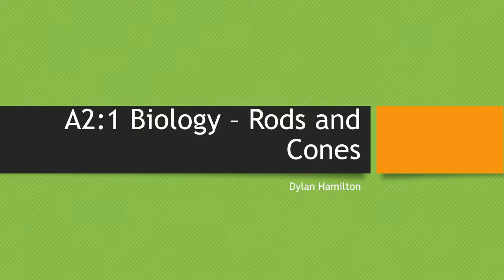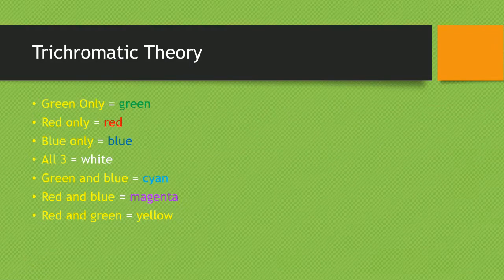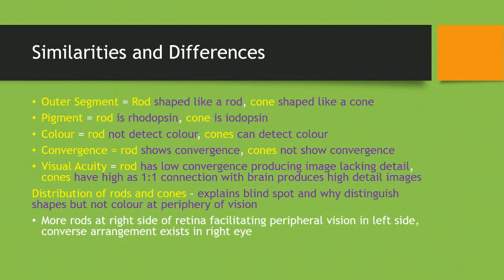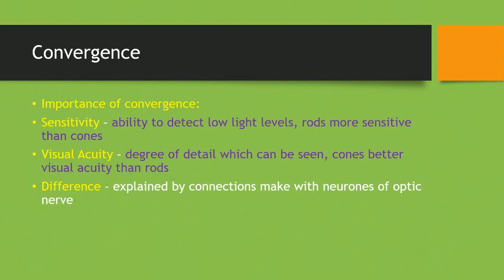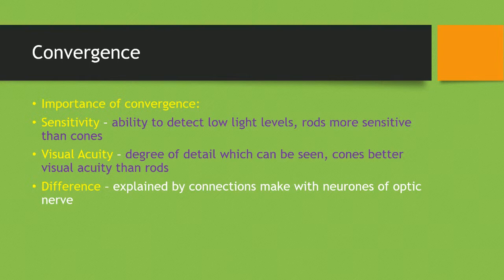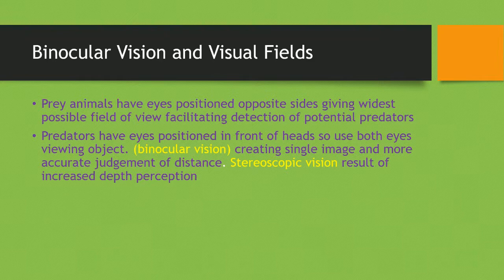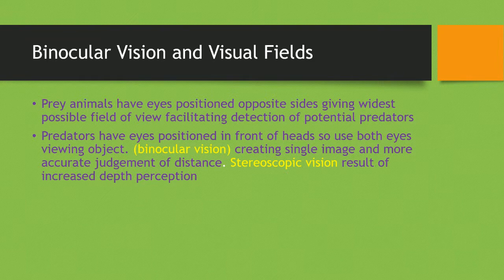A2:1 Biology - Rods and Cones